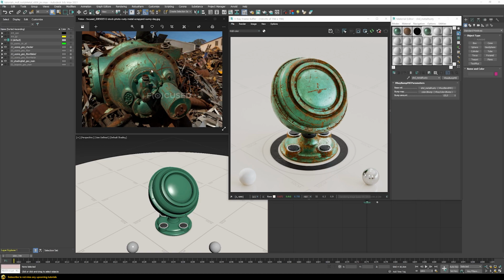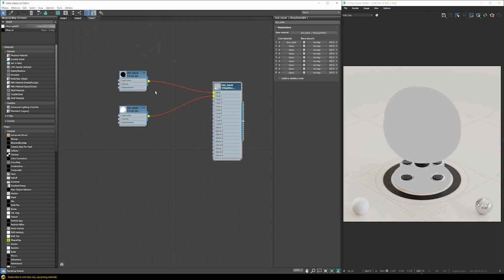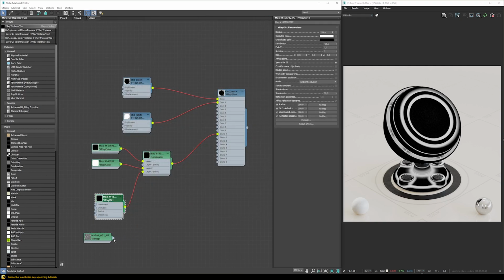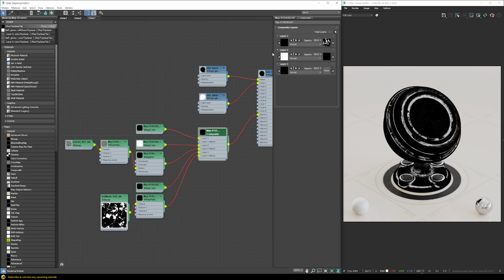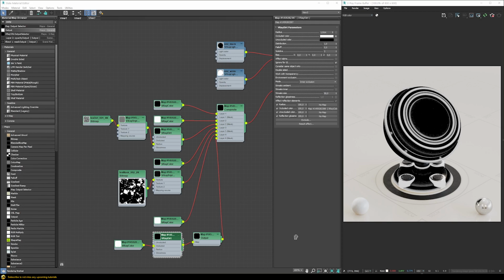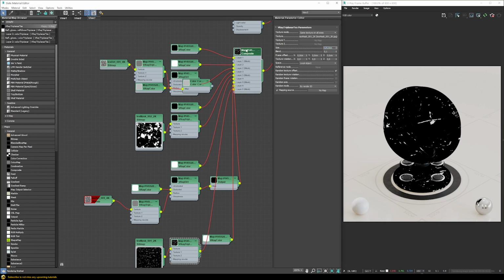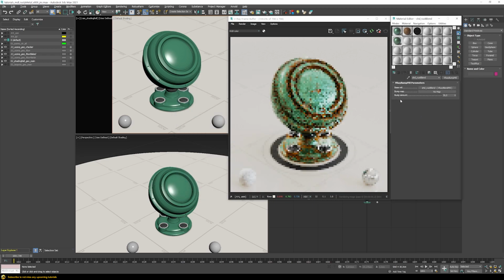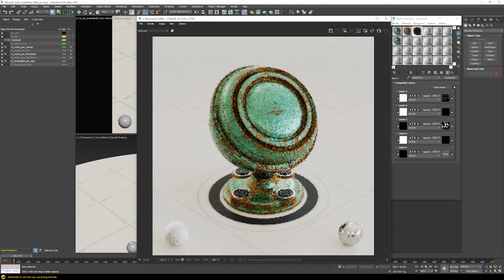V-Ray | Procedural RUSTY METAL Shader | VRayBlendMtl, Procedural Masks, VRayDirt, AO & VRayBumpMtl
Procedural Rust Shader Masterclass in V-Ray (UV-Independent)

In this tutorial, you will learn how to create a fully procedural rust effect in V-Ray that can be applied to any 3D geometry regardless of its UV mapping. Using advanced masking techniques, you can quickly add realistic procedural details to your assets, making it possible to texture a large volume of models with extreme efficiency.

We will cover the advantages of procedural masking workflows, break down a modular rusty metal shader setup step-by-step, and explore how to combine VRayDirt (Ambient Occlusion) with VRayTriplanarTex for seamless, UV-free texture projection.

𝐈𝐧 𝐓𝐡𝐢𝐬 𝐕𝐢𝐝𝐞𝐨, 𝐘𝐨𝐮’𝐥𝐥 𝐋𝐞𝐚𝐫𝐧 𝐇𝐨𝐰 𝐓𝐨 𝐔𝐬𝐞:
✅ Procedural Masking: Generating UV-independent masks for fast, scalable asset texturing
✅ VRayDirt & AO Workflows: Using curvature and ambient occlusion to target edge wear and crevices
✅ VRayTriplanarTex Projection: Applying complex textures to geometry without UV unwrapping
✅ Shader Blending & Bump Maps: Layering rusty materials and fine-tuning surface micro-details

I am using 3ds Max and V-Ray 5 for this demonstration, but these techniques are fully applicable to earlier versions like V-Ray Next and V-Ray 3.x.

▶️ 𝐂𝐡𝐚𝐩𝐭𝐞𝐫𝐬
00:00 - Introduction
00:14 - Reference & Final Result Showcase
01:38 - Advantages of Procedural Masks
02:20 - Additional Resources
02:58 - Mask Generation Step-by-Step
18:13 - Shader Blending Setup
20:23 - VRayBumpMaterial Configuration
24:44 - Outro

What procedural shader effect do you want to learn next? Let’s create amazing art together!